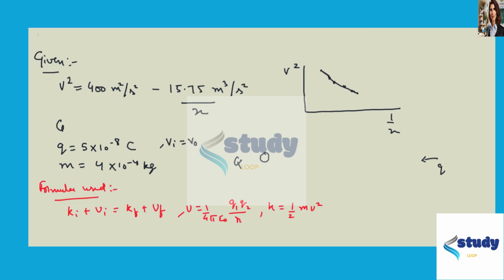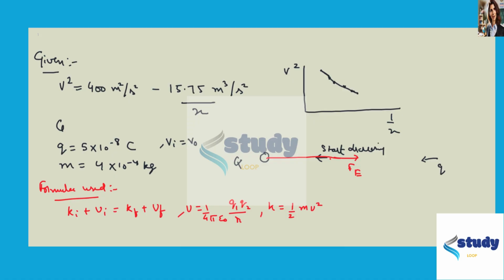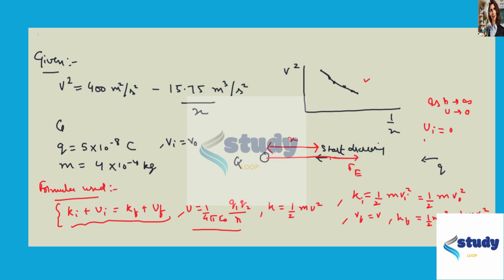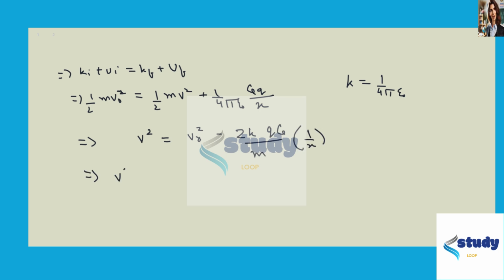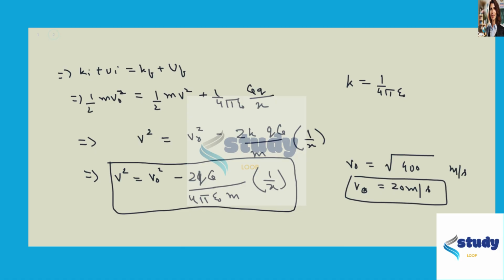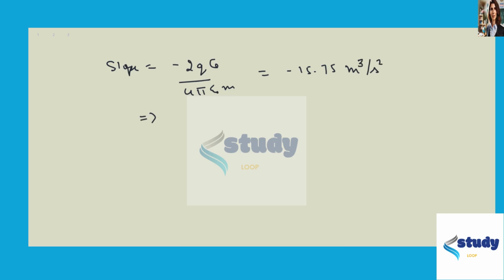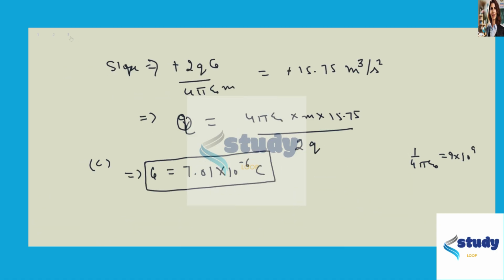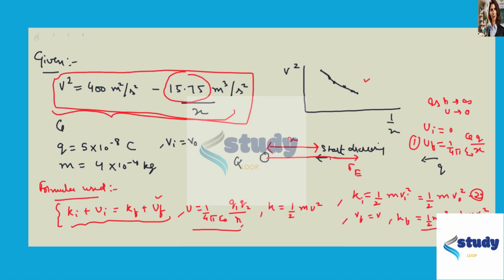A small, stationary sphere carries a net charge You perform the following experiment to measure From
A small, stationary sphere carries a net charge You perform the following experiment to measure From a large distance you fire a small particle with mass 4.00 kg and charge 5.00 C directly at the center of the sphere. The apparatus you are using measures the particle's speed as a function of the distance from the sphere. The sphere's mass is much greater than the mass of the projectile particle, so you assume that the sphere remains at rest. All of the measured values of are much larger than the radius of either object, so you treat both objects as point particles. You plot your data on a graph of versus ( ). The straight line 400 gives a good fit to the data points. (a) Explain why the graph is a straight line. (b) What is the initial speed of the particle when it is very far from the sphere? (c) What is (d) How close does the particle get to the sphere? Assume that this distance is much larger than the radii of the particle and sphere, so continue to treat them as point particles and to assume that the sphere remains at rest.